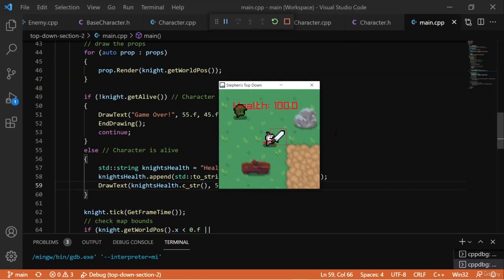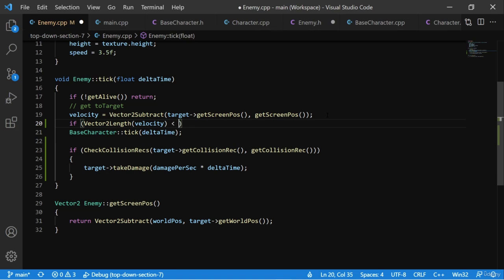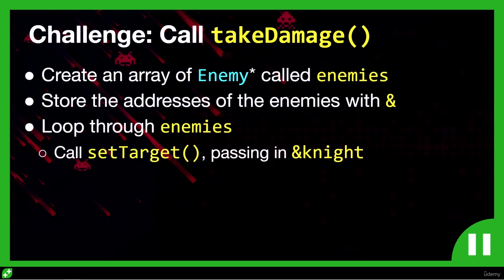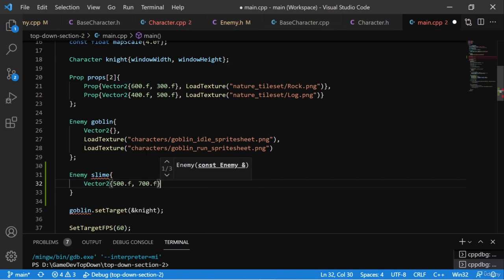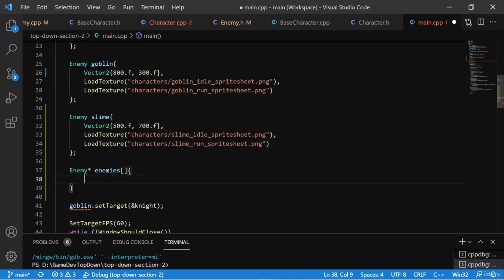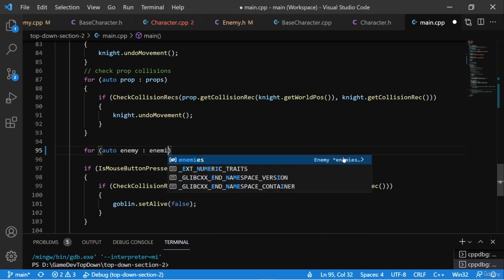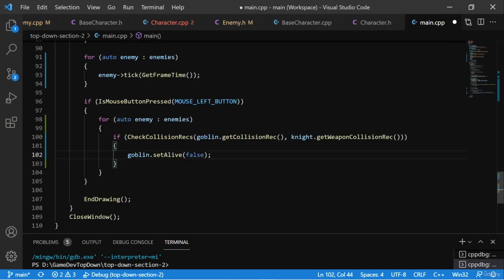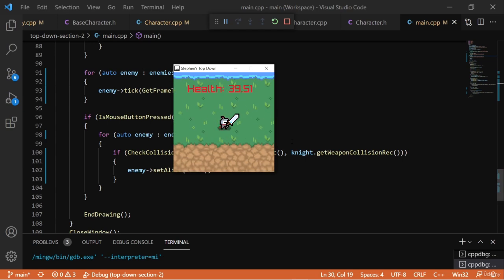4.30 Multiple Enemies And Course Wrap Up